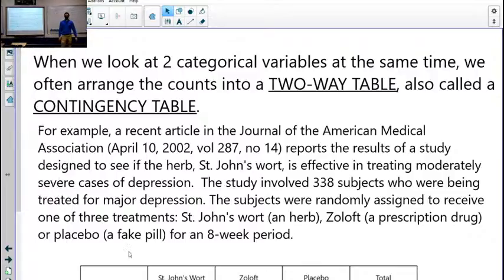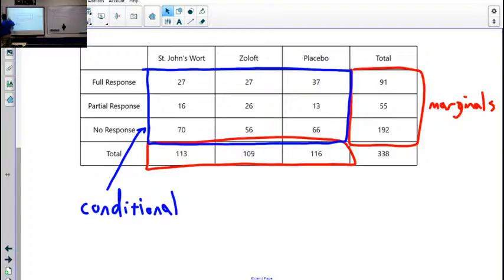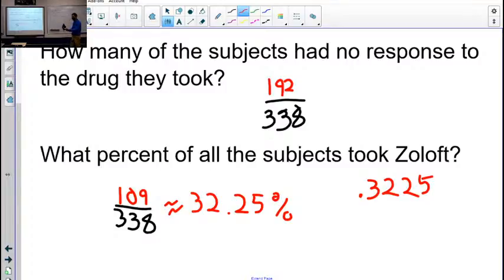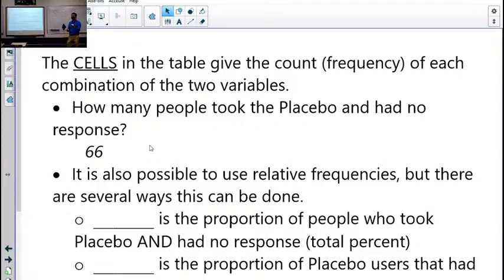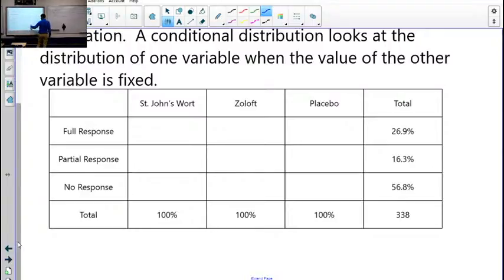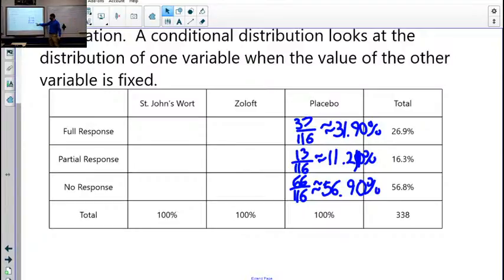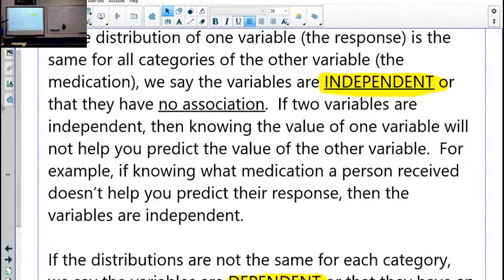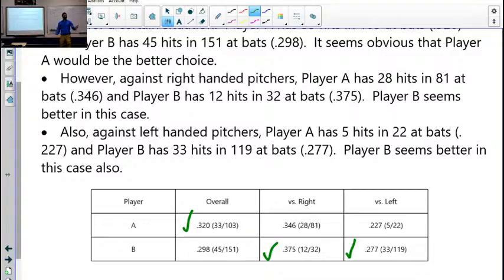1.1 Notes Part 3 - Two Way Tables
0:00 Marginal Distributions
7:28 Conditional Distributions
13:45 Segmented Bar Chart
16:20 Simpson's Paradox